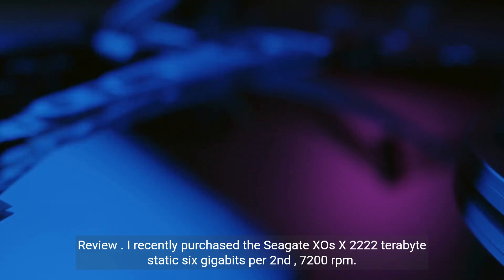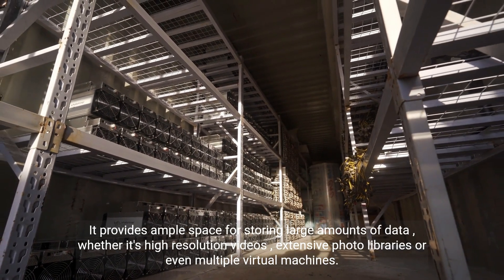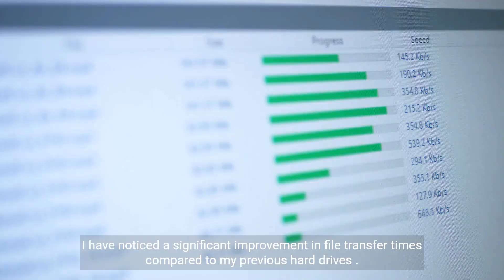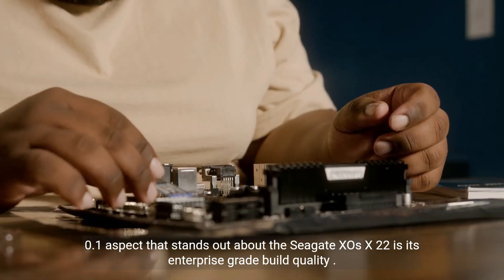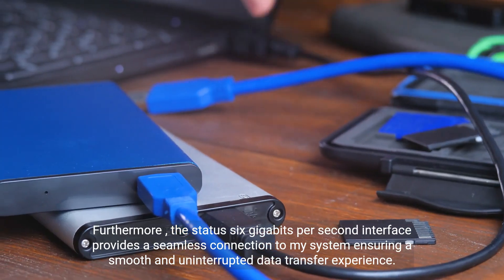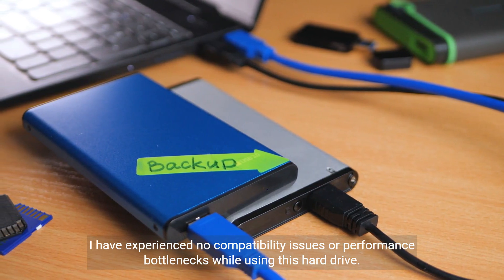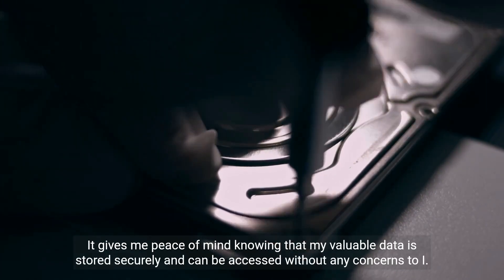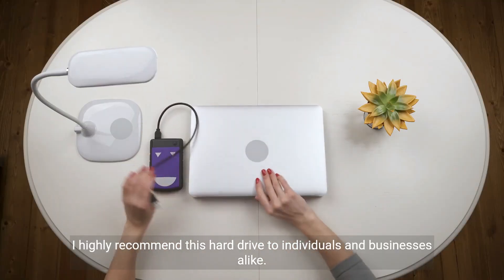Seagate Exos X22 22TB Enterprise Hard Drive Review: Unleashing Massive Storage Power!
To buy from Amazon US with a discount

I recently purchased the Seagate Exos X22 22TB SATA 6Gb/s 7200RPM 3.5" Enterprise Hard Drive - ST22000NM001E (Renewed) for my personal storage needs, and I must say that I am thoroughly impressed with its performance and reliability.
First and foremost, the storage capacity of 22TB is simply outstanding. It provides ample space for storing large amounts of data, whether it's high-resolution videos, extensive photo libraries, or even multiple virtual machines. This hard drive has proven to be a reliable companion for my data-intensive tasks.
The 7200RPM rotational speed ensures fast and efficient data transfers. I have noticed a significant improvement in file transfer times compared to my previous hard drives. This is particularly beneficial when dealing with large files or performing data backups.
One aspect that stands out about the Seagate Exos X22 is its enterprise-grade build quality. Despite being a renewed product, it feels solid and well-constructed. The drive operates quietly and remains cool even during extended usage, which is crucial for maintaining optimal performance and longevity.
Furthermore, the SATA 6Gb/s interface provides a seamless connection to my system, ensuring a smooth and uninterrupted data transfer experience. I have experienced no compatibility issues or performance bottlenecks while using this hard drive.
Although this is a renewed product, I have not encountered any reliability issues so far. Seagate's reputation for producing reliable storage solutions is evident in the Exos X22. It gives me peace of mind knowing that my valuable data is stored securely and can be accessed without any concerns.
In conclusion, the Seagate Exos X22 22TB SATA 6Gb/s 7200RPM 3.5" Enterprise Hard Drive - ST22000NM001E (Renewed) has exceeded my expectations in terms of performance and reliability. Its massive storage capacity, fast data transfer speeds, and robust build quality make it an excellent choice for anyone in need of a high-capacity storage solution. I highly recommend this hard drive to individuals and businesses alike.